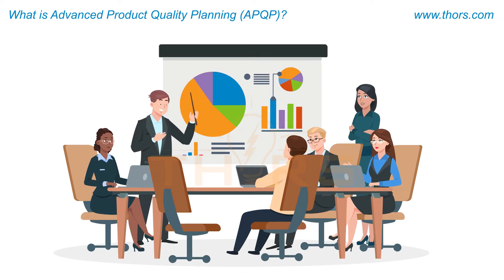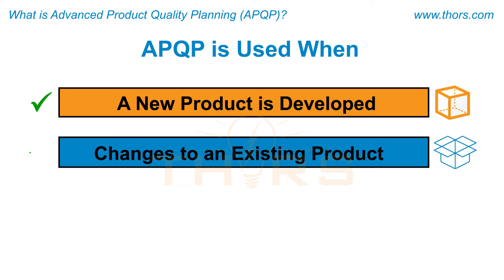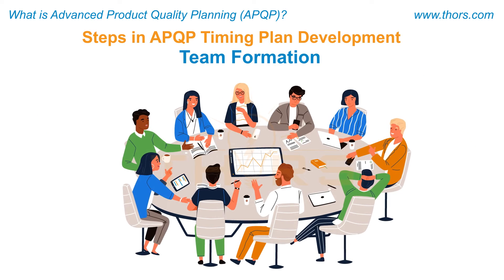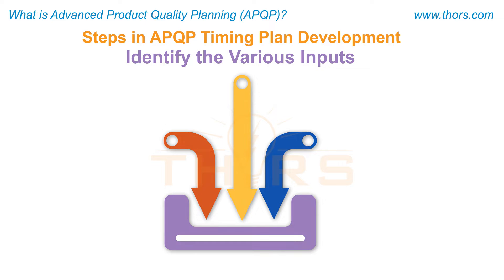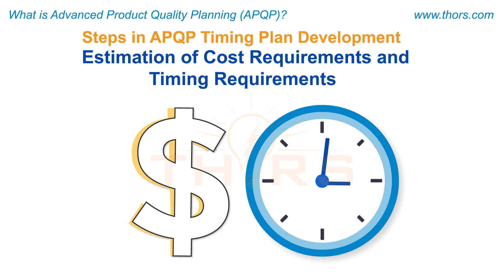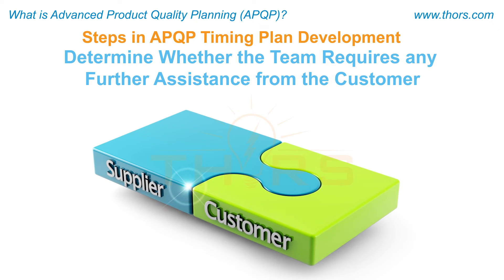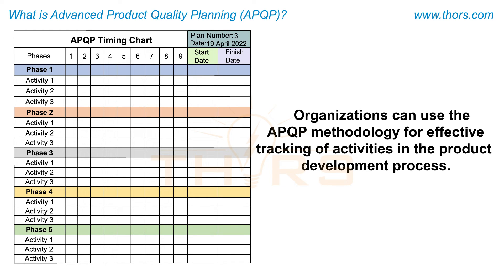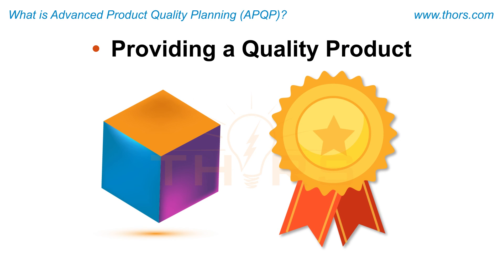What is Advanced Product Quality Planning (APQP) || THORS APQP Course Preview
What is APQP? Find out in this preview for the Advanced Product Quality Planning (APQP) course from THORS eLearning Solutions.

Advanced Product Quality Planning (APQP) | Course Learning Objectives
1. Understand the various steps in APQP in project management.
2. Relate the stages in the PDCA cycle with the APQP phases.
3. Illustrate the benefit of simultaneous engineering in the product development process.
4. Explain the inputs and outputs in each phase of APQP.
5. Understand how the APQP status review is implemented.
6. Apply real-world industrial scenarios to create the APQP timing chart.